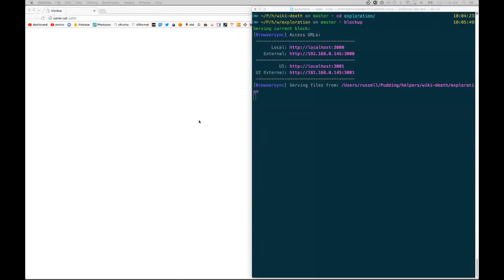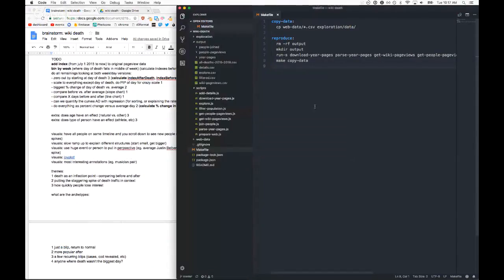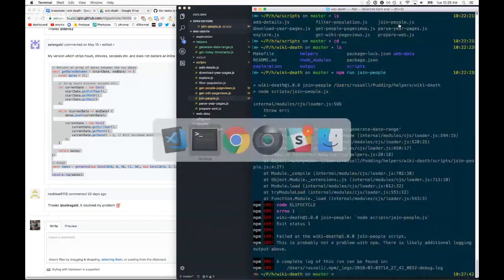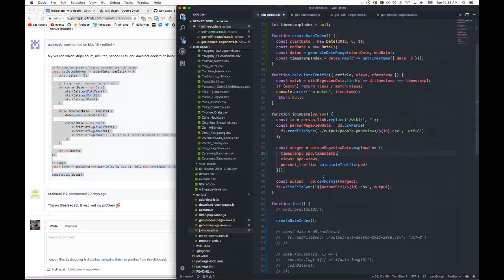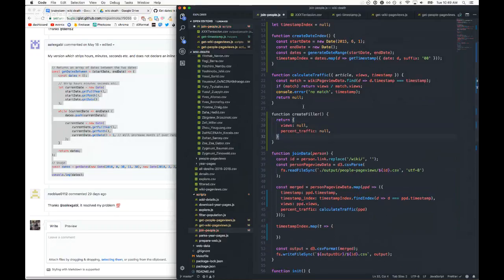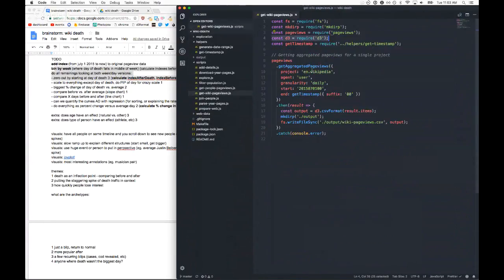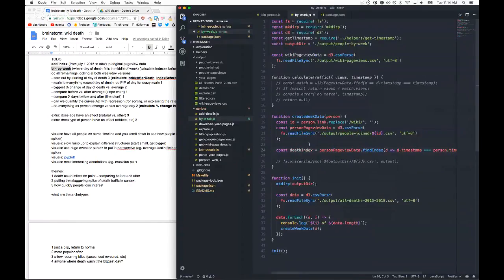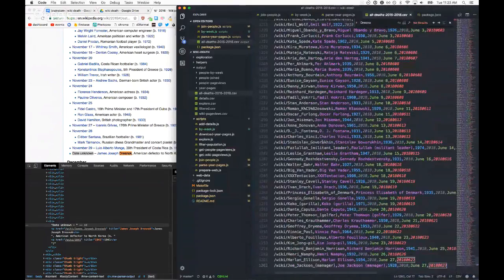Wiki Death: Episode 9 (more data processing)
An entire story from start to finish with Russell.